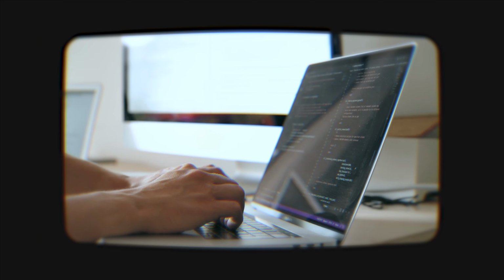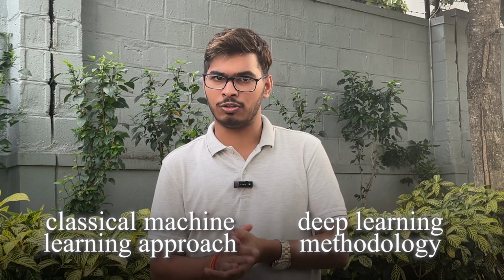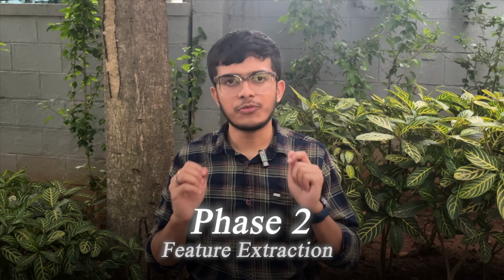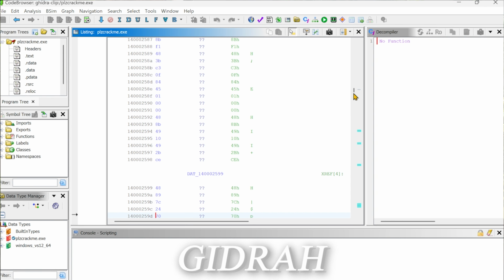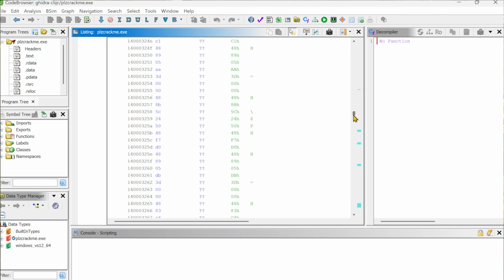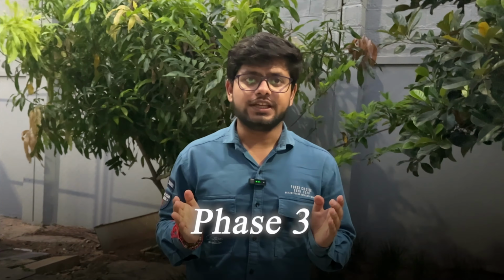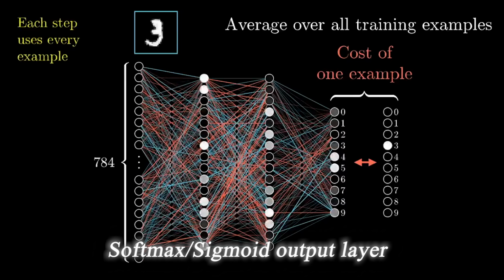An AI Framework for Detecting Cryptography in Embedded Firmware | SIH 2025 Finalist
Security auditing of embedded systems presents a massive bottleneck for security professionals. Traditional reverse engineering to find cryptographic implementations is manual, non-scalable, and difficult to generalize across different chip architectures.

This video introduces Sherlock, a data-driven framework developed by Team Maverick to solve this problem. Sherlock automatically detects and classifies cryptographic primitives—such as RSA, AES, MD5, and SHA-256—within "blackbox" firmware binaries for multiple architectures, including x86 and ARM.

We detail our innovative approach, which combines classical machine learning with state-of-the-art deep learning:

Phase 1: Data Synthesis Learn how we built a high-quality, labeled dataset from scratch using OpenSSL, zlib, and cjson, compiling them for multiple architectures and optimization levels.

Phase 2: Feature Extraction We dive into our dual-method feature extraction using Ghidra:

Classical ML: Using statistical features like opcode n-grams and structural features from Control Flow Graphs (CFGs).

Deep Learning: Employing transformers like CodeBERT for semantic understanding and Graph Neural Networks (GNNs) to analyze CFG topology.

Phase 3: Model Training See how these features are used to train ensemble classifiers (like Random Forest) and deep learning models (Multi-Layer Perceptrons) to achieve accurate, multi-class classification of crypto algorithms.

Sherlock represents a massive leap forward in embedded system security, automating a critical task that has long relied on manual effort.